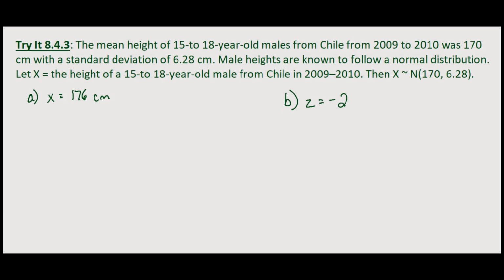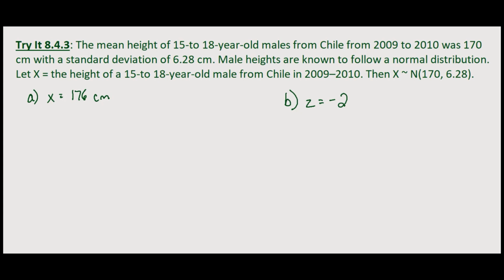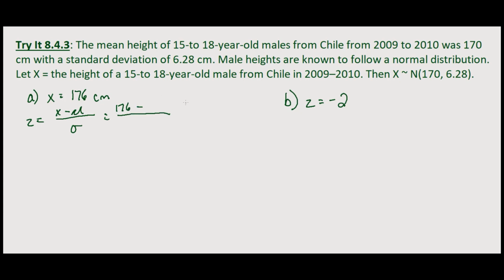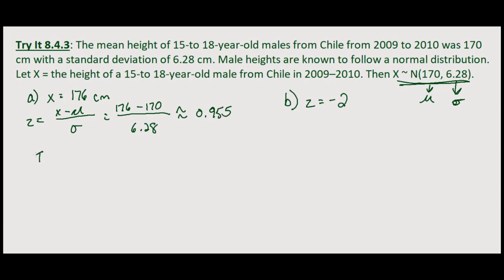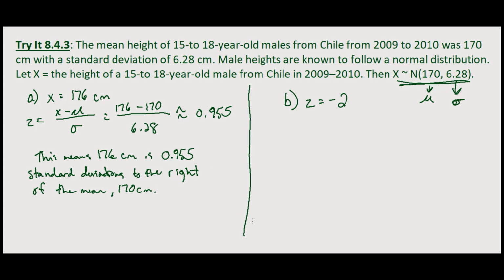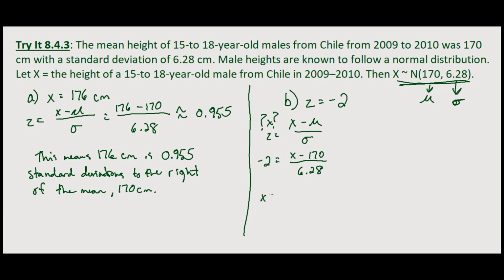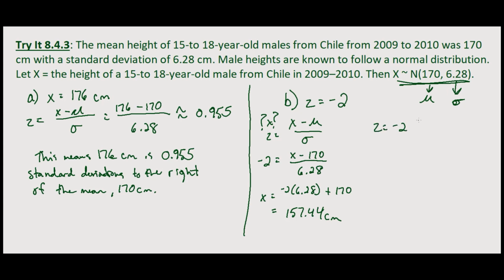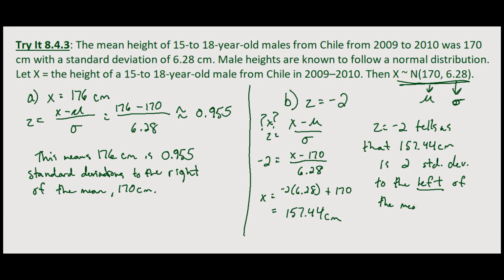Algebra IIB Lesson 8 4 3